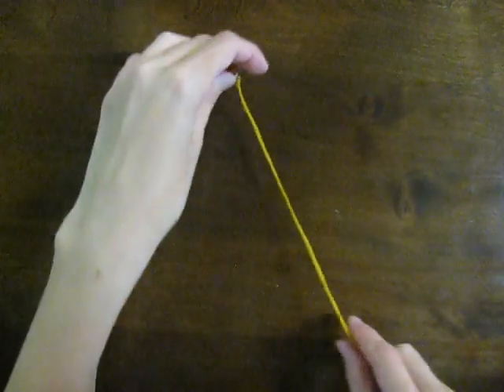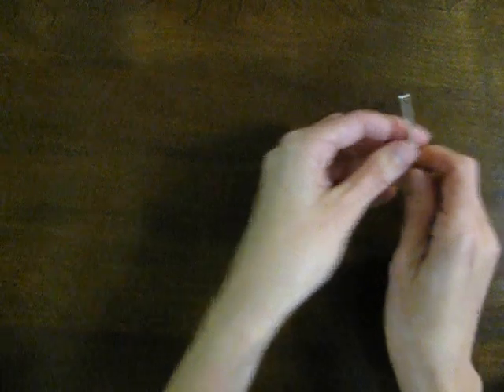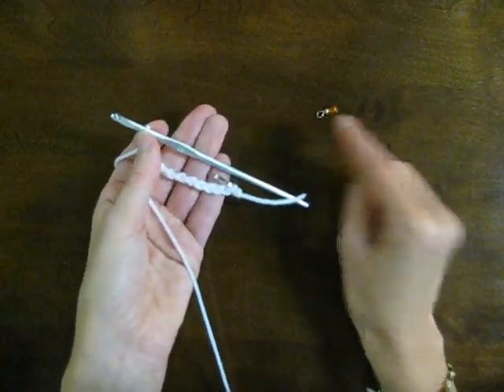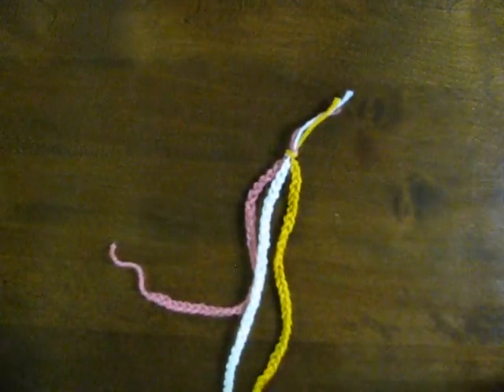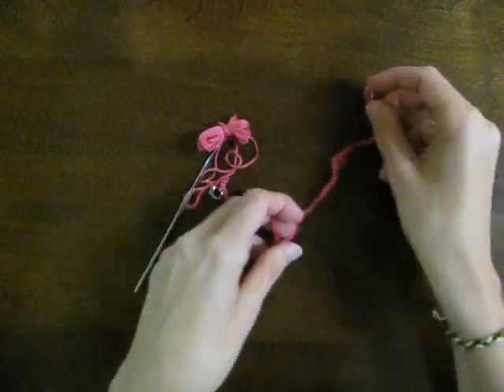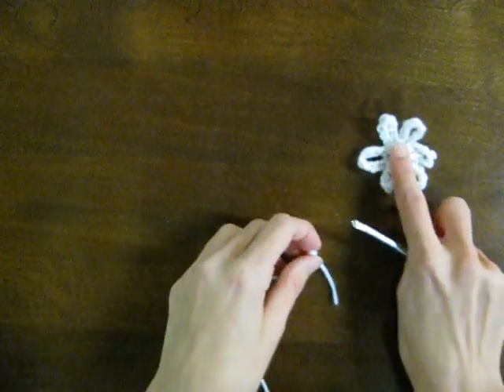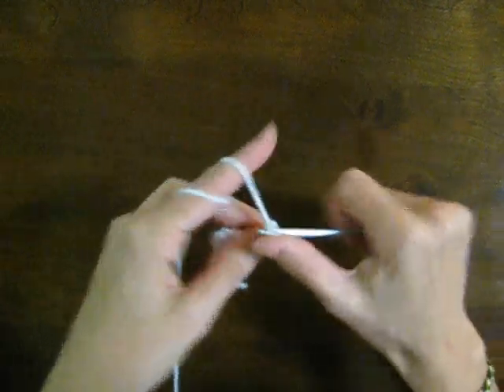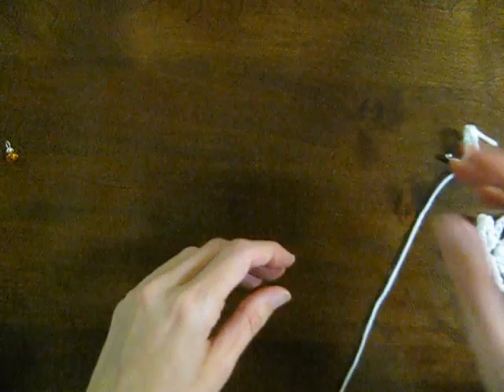Beginner Crochet Chain Stitch Ideas - Bookmark, Bracelet, Necklace and Flower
Four super simple crochet projects using just chain stitch.  The projects are a chain stitch bookmark, bracelet, necklace and flower.